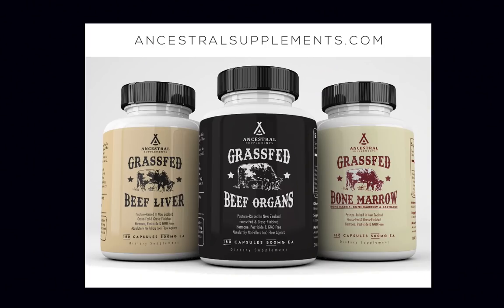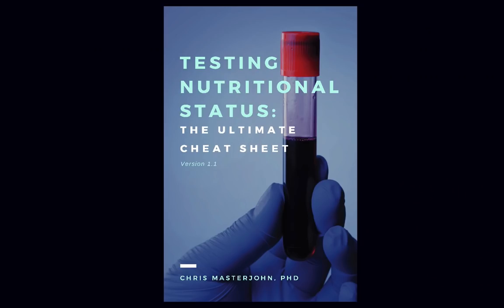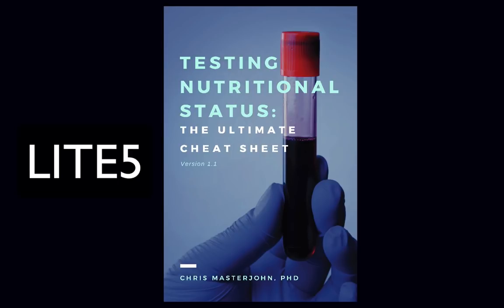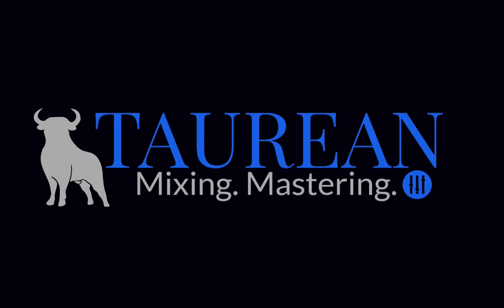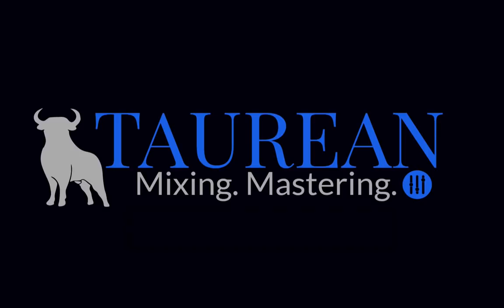How to Manage Your Zinc Status | Chris Masterjohn Lite #79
Chris Masterjohn, PhD is the Founder and Scientific Director of the mitochondrial test mito.me. Zinc is needed for healthy skin, a robust immune system, sharp vision, stable blood sugar control, balanced and strong hormonal health, and far more. It’s even needed for protection against the heavy metals that pollute our environment.

Here’s how to make sure you’re getting enough -- but not too much!  -- from managing your diet, to non-dietary causes of deficiency, to measuring and managing your zinc status with bloodwork.

My methylation resources, mentioned in the episode, can be found

My other zinc resources, mentioned in the episode, can be found

Our Native American ancestors believed that eating the organs from a healthy animal would support the health of the corresponding organ of the individual. Ancestral Supplements has a nose-to-tail product line of grass-fed liver, organs, bone marrow and more... in the convenience of a capsule. For more information or to buy any of their products, go to ancestralsupplements.com.